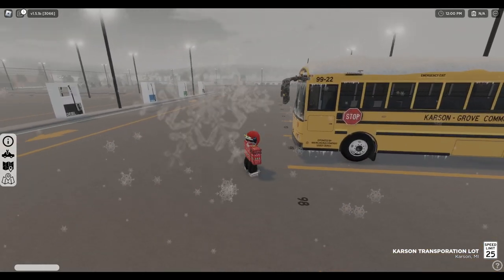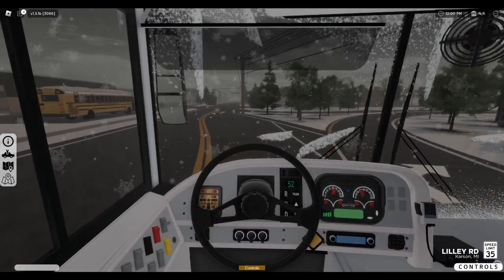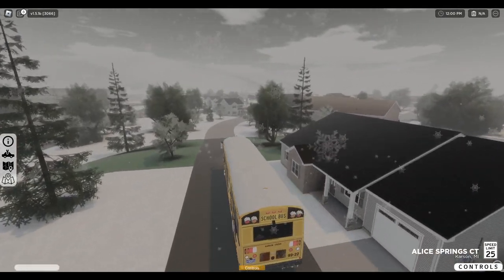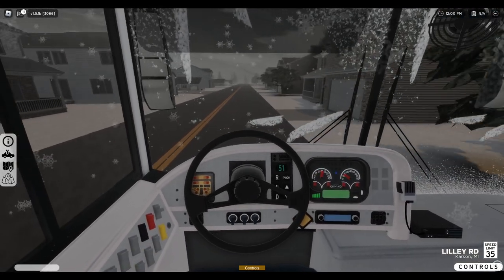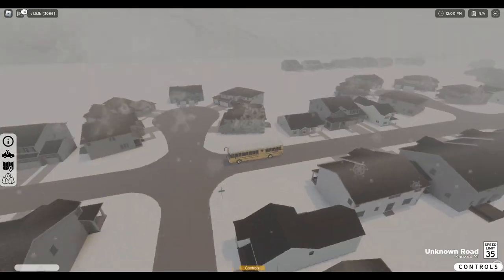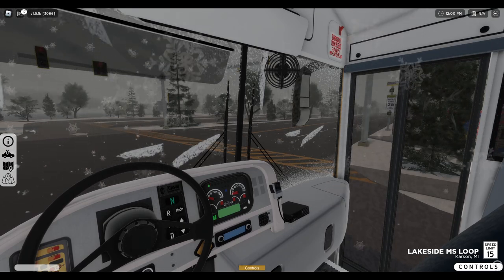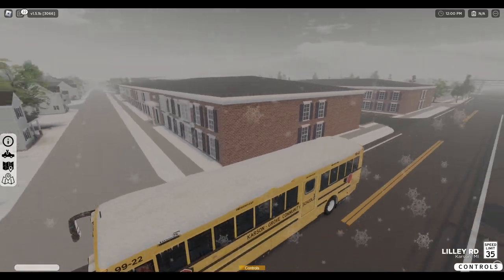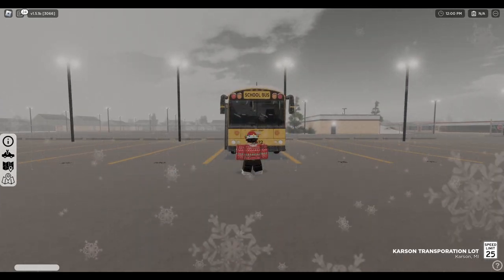Roblox | Karson, MI | Winter Is Here! 2022 Thomas HDX Route In Winter Forecast